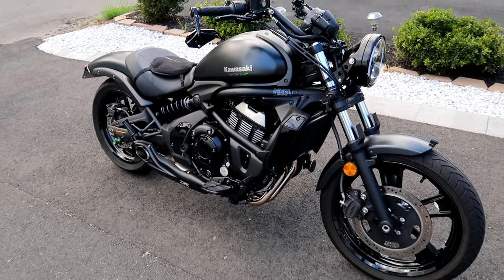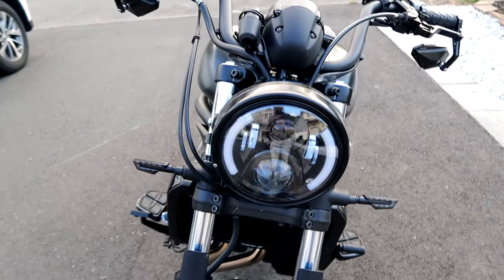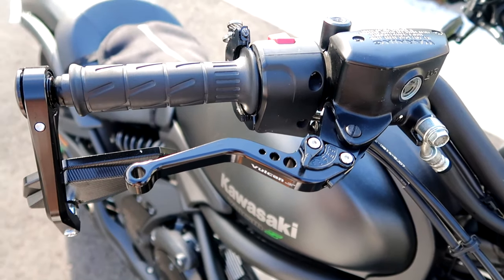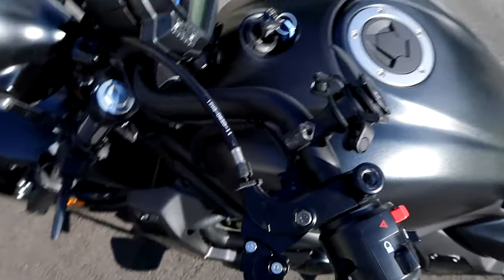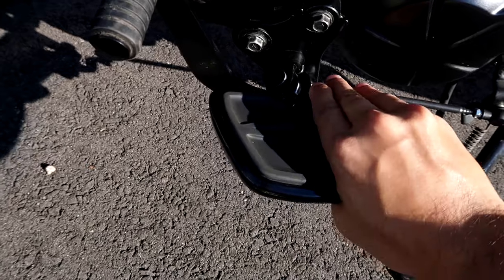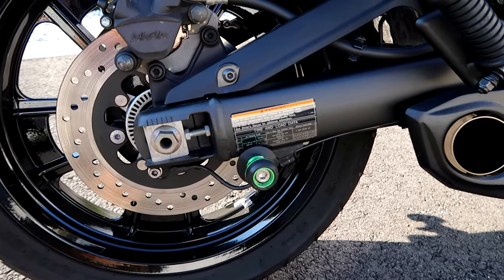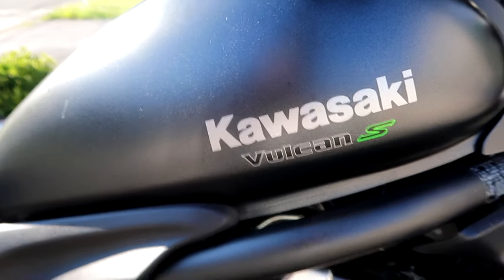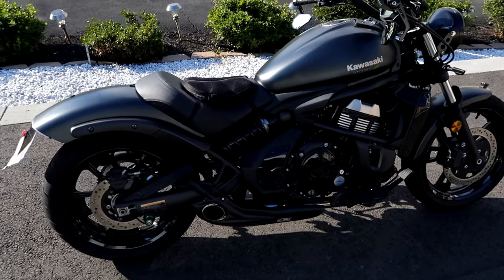Must Have Mods for Vulcan 650 S Best Mods for Kawasaki Vulcan 650 S Motovlog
🎁SCROLL DOWN FOR LINKS TO BUY THE MODS AND MORE VIDEOS 🎁

In this video I cover all 14 modifications on my 2017 Kawasaki Vulcan 650 S. All the install videos and links to buy the mods are below.

I swapped out all the lighting including adding SKTYANTS LED headlight, Bikemaster Tanto LED turn signals, and Chrome Glow fender delete LED tail light. Changed the foot pegs to Kuryakyn mini floor boards. Swapped the stock chrome brake and clutch levers to black shorty levers for quicker control and reduced hand fatigue. Added a Quadlock phone mount with vibration dampener. Added the Airhawk seat cushion. Added the Vulcan S radiator grill cover for added protection from rocks and road debris. Swapped the stock mirrors for Fenrir Bar End mirrors.

Bike came with the 12V DC Power Outlet and two 2.4A fast charge USB charging ports (also have the relay kit which is required for the power outlet to work), CS Racing exhaust (5% discount below!), booster plug, deer whistle on the front fender, and 10mm swingarm spools for easy lifting with swing arm lifts.

MORE Vulcan 650 VIDEOS!